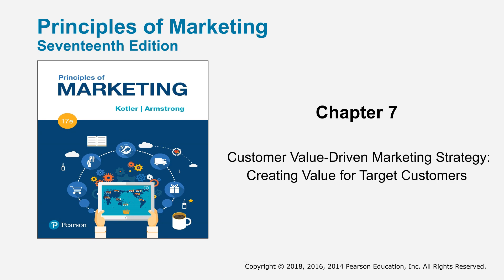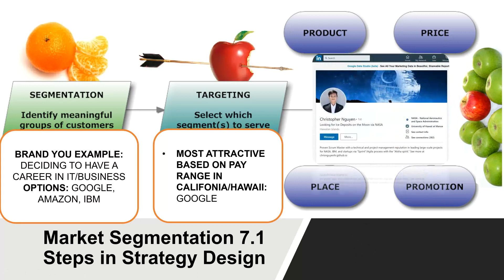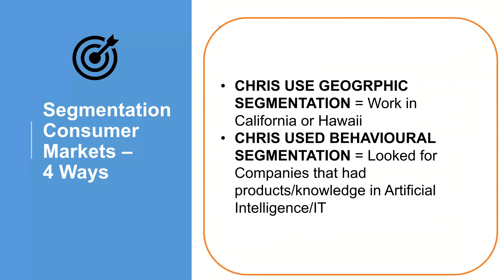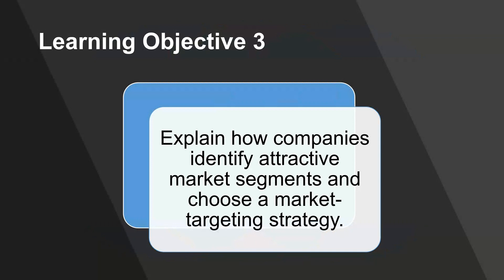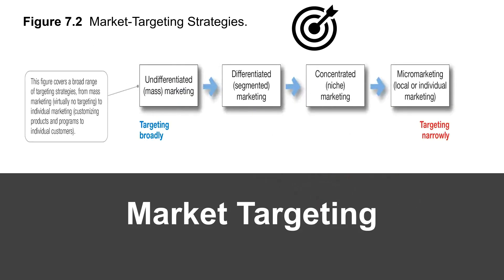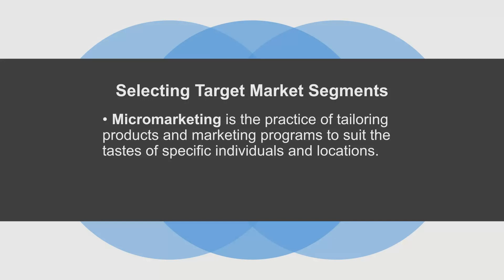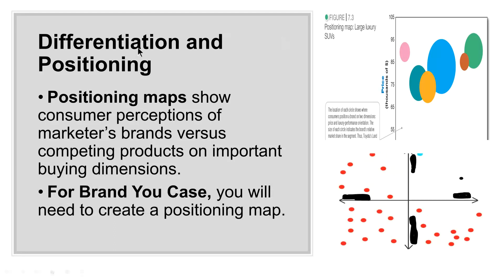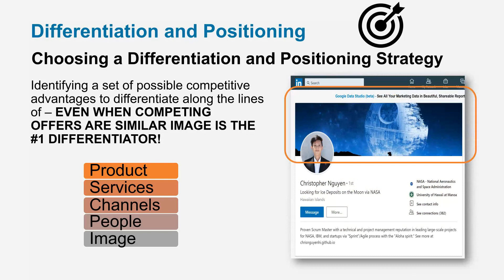BUS312 Principles of Marketing - Chapter 7 INCLUDES BRAND YOU EXAMPLE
Customer Value-Driven Marketing Strategy: Creating Value for Target Customers